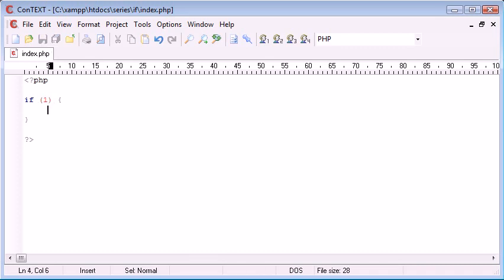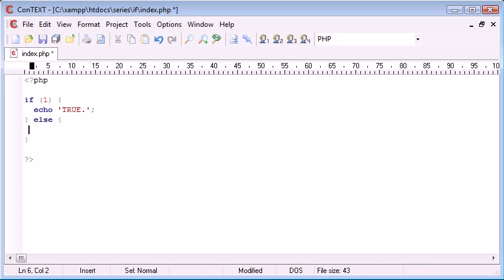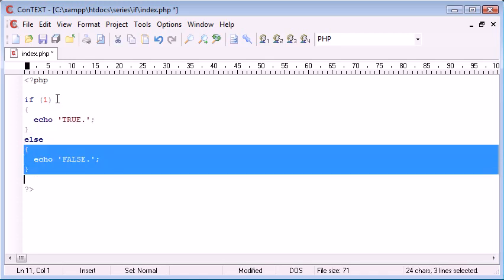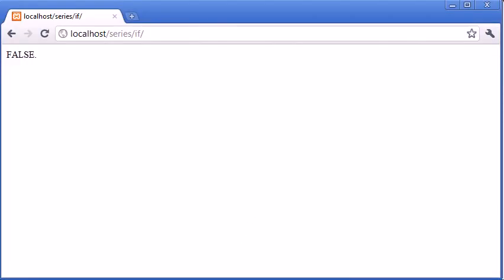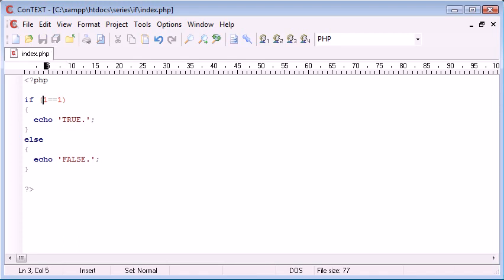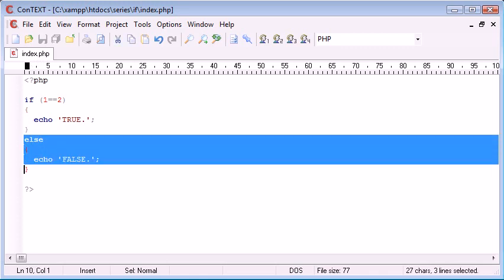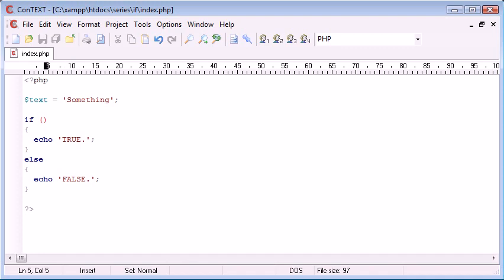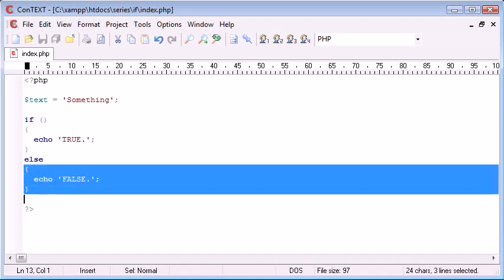Beginner PHP Tutorial 18-if else Statement